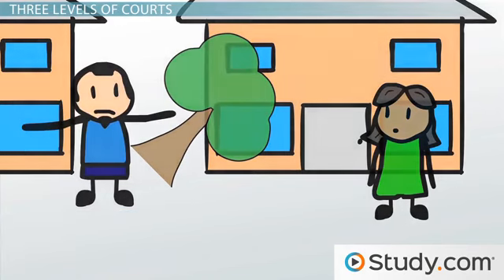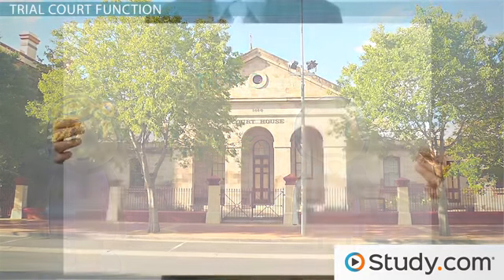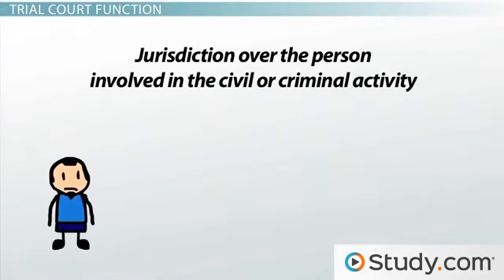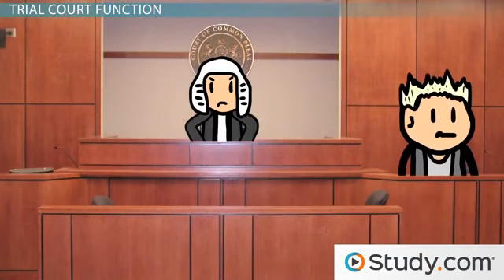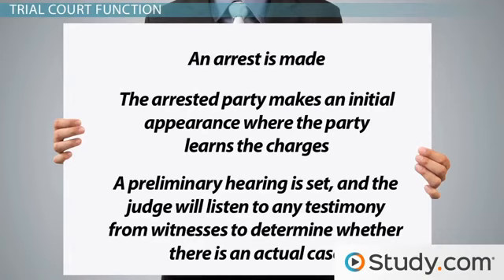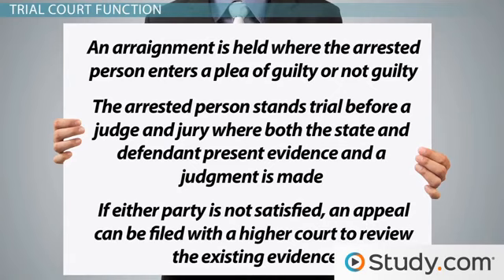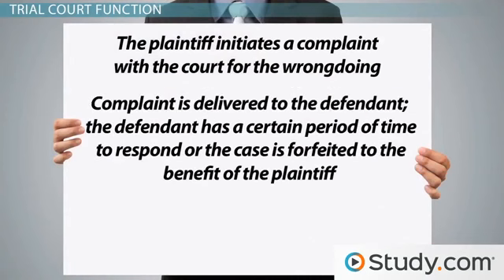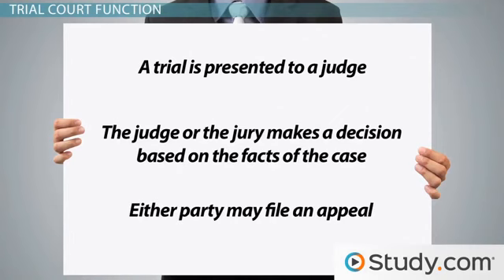The Court System: Trial, Appellate & Supreme Court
There are three separate levels of courts in our legal system, each serving a different function. Trial courts settle disputes as the first court of instance, appellate courts review cases moved up from trial courts and supreme courts hear cases of national importance or those appealed in the court of appeals.